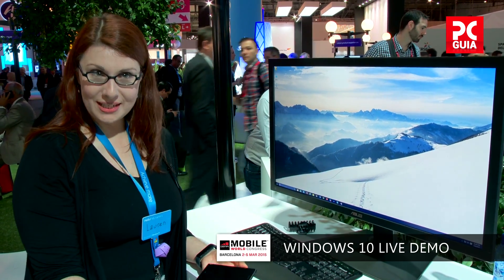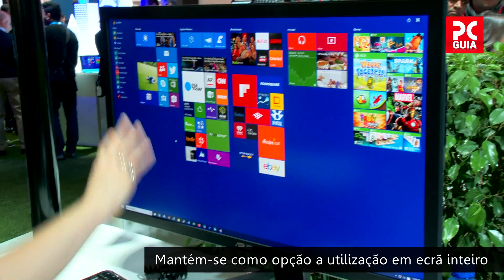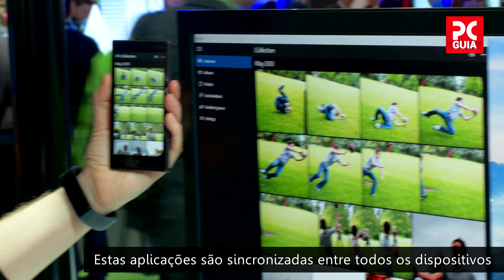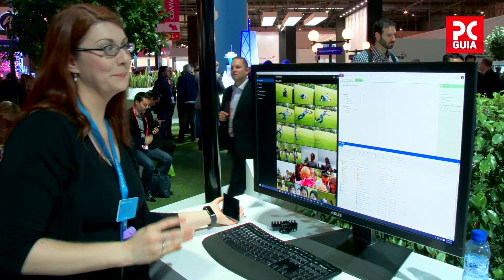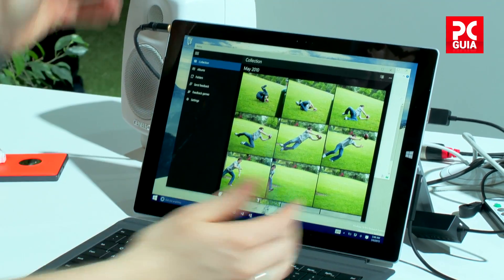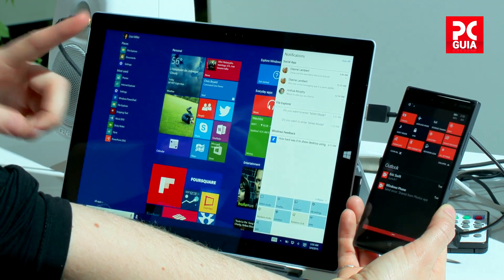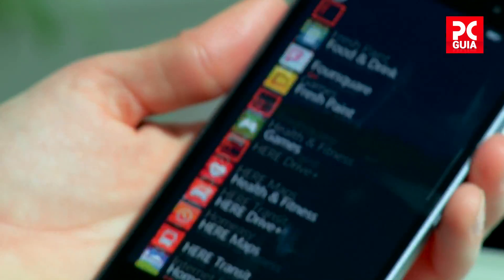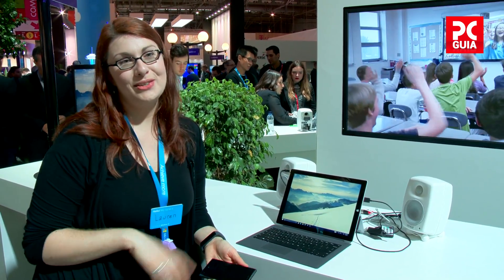Especial PCGuia - Microsoft Windows 10 Live Demo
Conseguimos uma demonstração do  Windows 10 para lhe darmos a conhecer algumas das principais novidades do novo sistema operativo da Microsoft.

Imagem e edição de Multimédia com Todos.